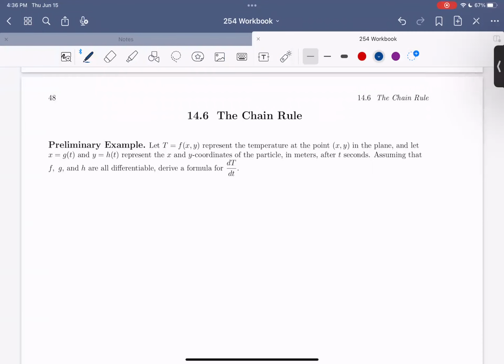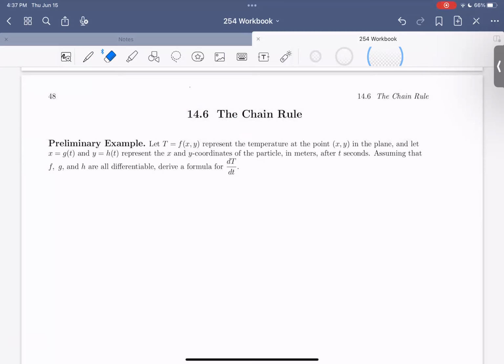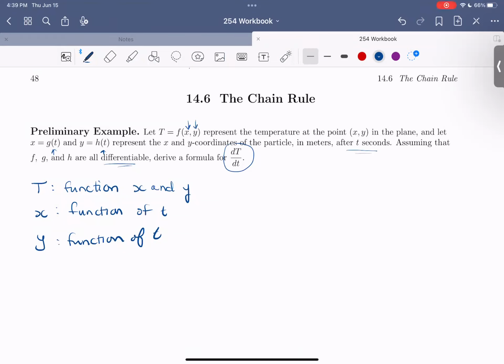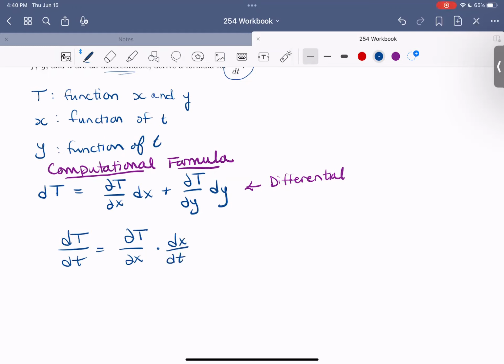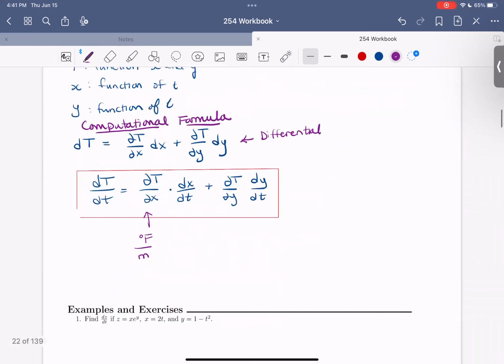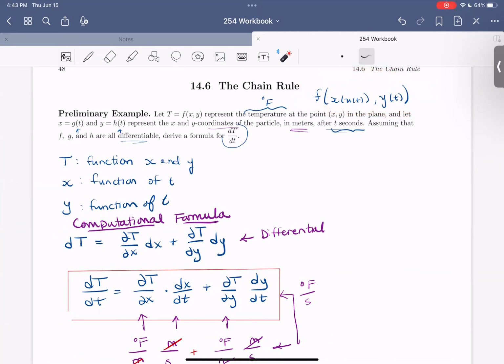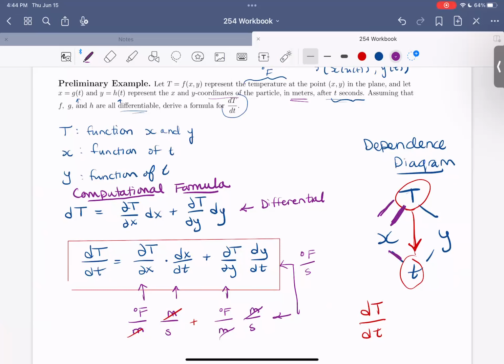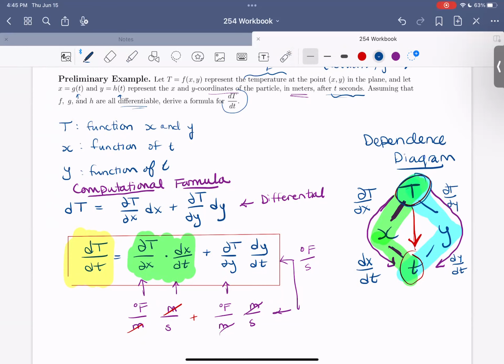14.6: Chain Rule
In this video, we cover the Preliminary (and only) Example of Section 14.6 on using the chain rule with multivariable functions.